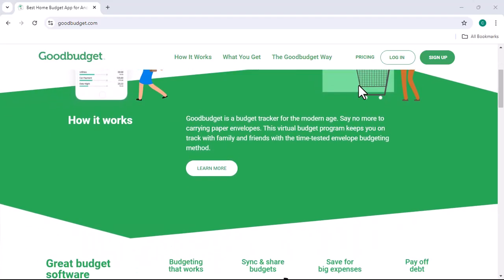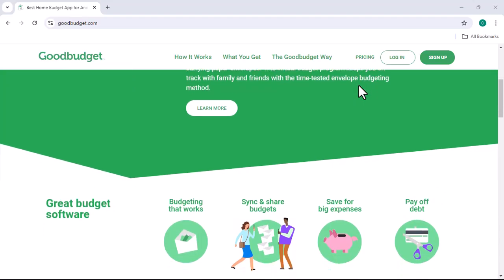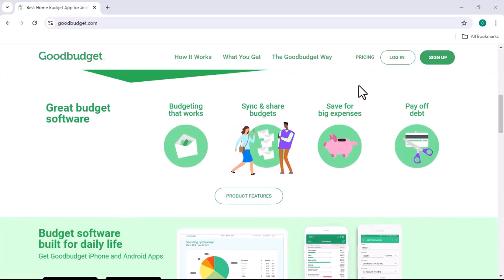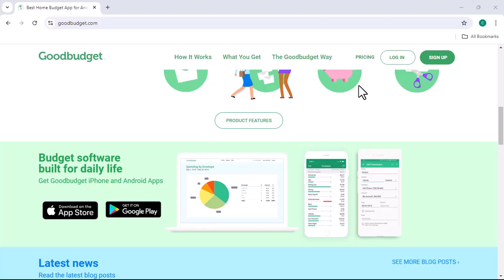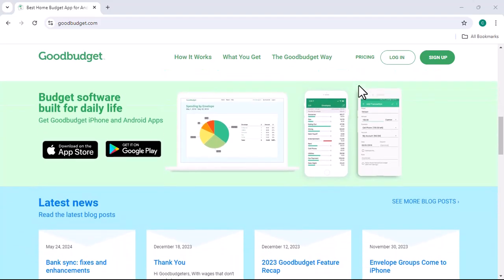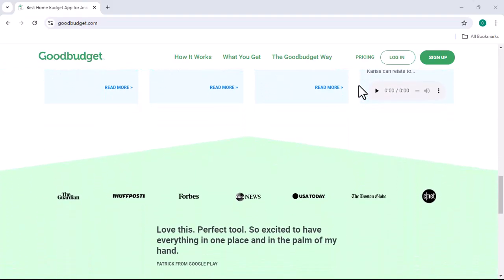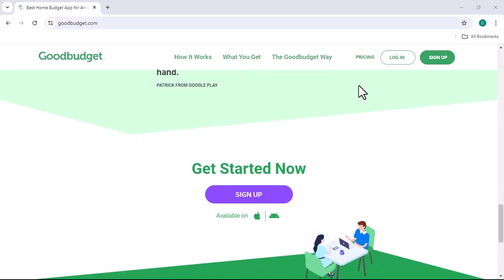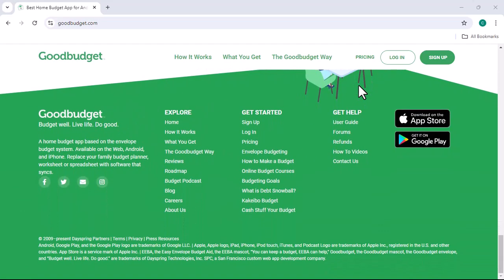Does Goodbudget allow debt tracking?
In this video we talk about Does Goodbudget allow debt tracking